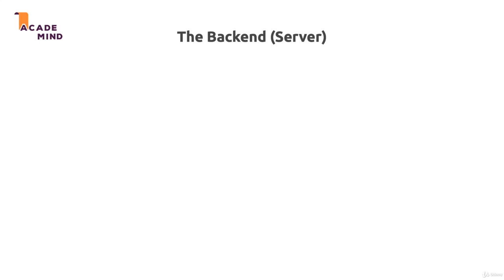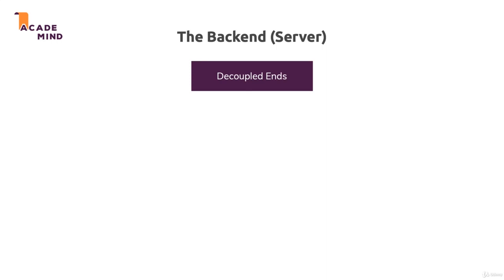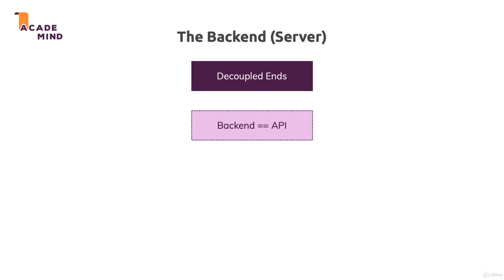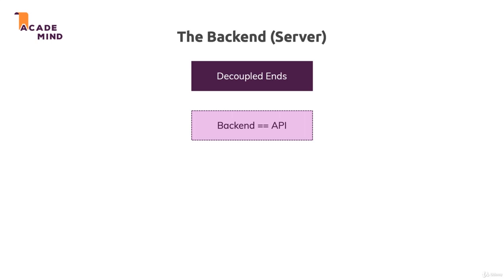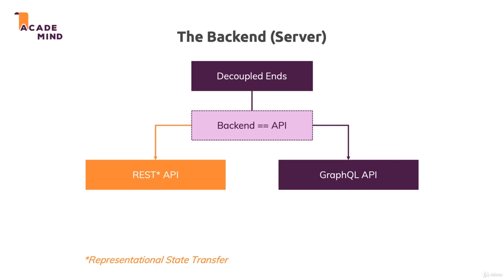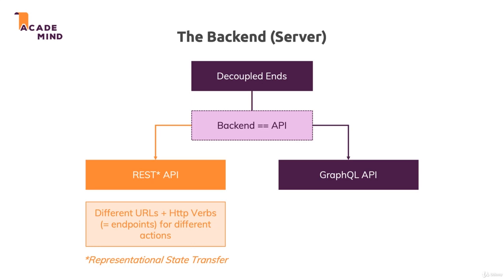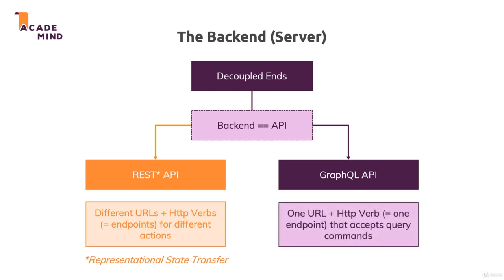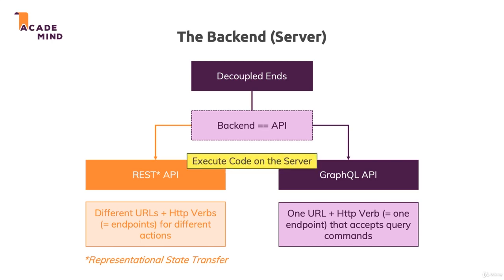4. Understanding The Backend 🔙🔚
In the fourth lecture of "The MERN Stack - Theory" course, we delve into the fundamental concepts and components that make up the backend of a MERN (MongoDB, Express, React, Node.js) application. This lecture provides a comprehensive understanding of how the backend functions and its crucial role in building robust and scalable web applications.

The lecture begins by exploring the core concepts of server-side development, including the purpose of a backend, its relationship with the frontend, and the flow of data between the two. We discuss the role of APIs (Application Programming Interfaces) and their significance in enabling communication between the frontend and backend.

Next, we focus on the specific technologies that form the backend of a MERN stack application. Starting with Node.js, we examine its runtime environment and its asynchronous, event-driven architecture, which makes it well-suited for building scalable web servers. We cover essential Node.js concepts such as modules, packages, and the npm (Node Package Manager).

Moving forward, we delve into Express.js, a popular web application framework for Node.js. We explore its role in handling HTTP requests and responses, routing, middleware, and how it simplifies the development of RESTful APIs.

We then turn our attention to MongoDB, a NoSQL database that serves as the backend's data storage. We discuss the advantages of using a document-based database, the BSON data format, and the flexibility it offers for handling dynamic and evolving data.

Throughout the lecture, we emphasize the integration between the different backend technologies in the MERN stack. We highlight the seamless interoperability between Node.js, Express.js, and MongoDB and demonstrate how they work together to build a complete backend system.

By the end of this lecture, students will have a solid understanding of the backend architecture in a MERN stack application. They will be equipped with the knowledge to design and develop efficient, scalable, and secure backend systems using Node.js, Express.js, and MongoDB, enabling them to build robust and full-stack web applications.

Note: This lecture focuses on the theoretical aspects of understanding the MERN stack's backend. Practical implementation and coding examples will be covered in subsequent lectures.